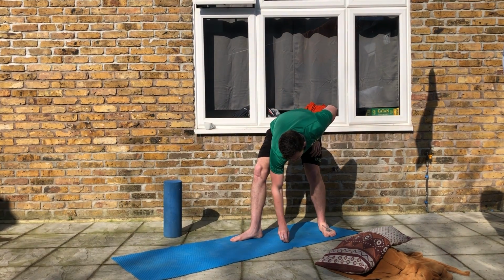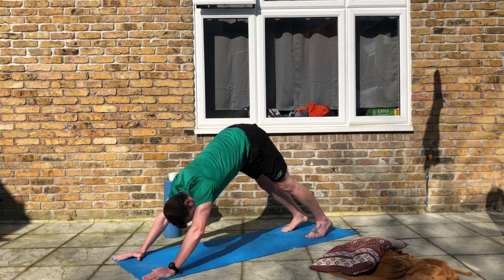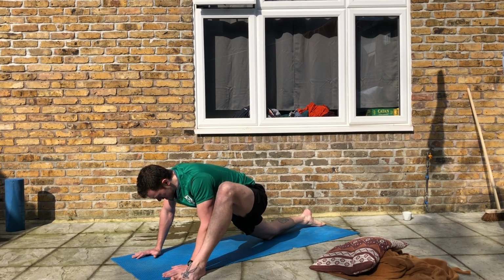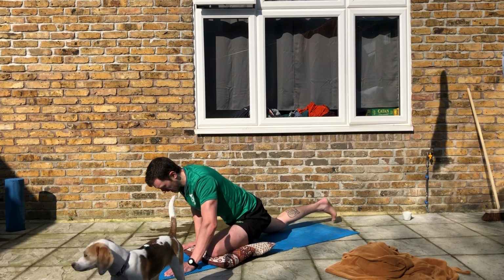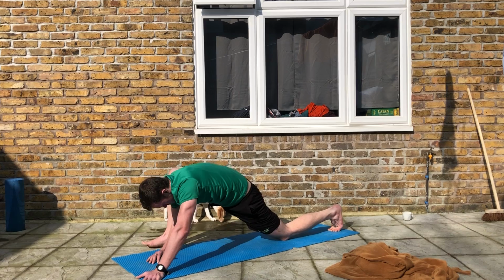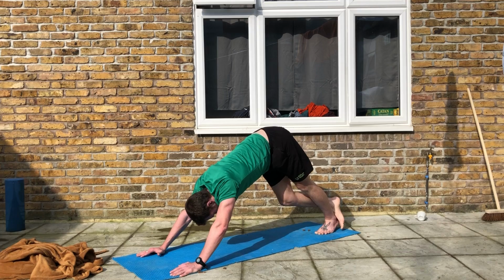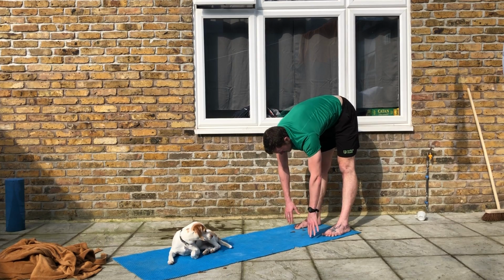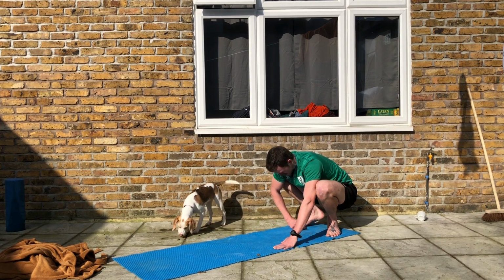Irish Guy And A Puppy Teach Home Yoga/Stretching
CureCancerOrDieTrying.com